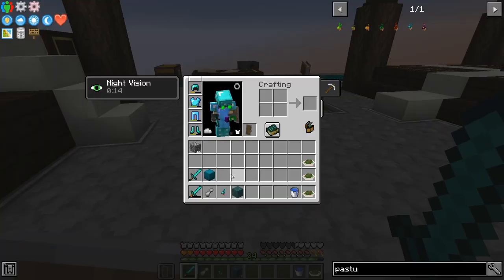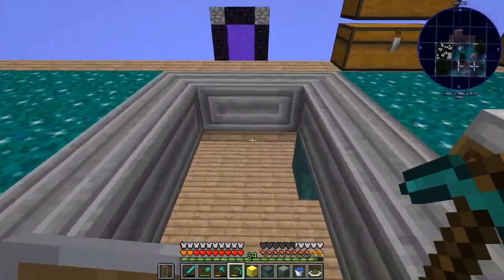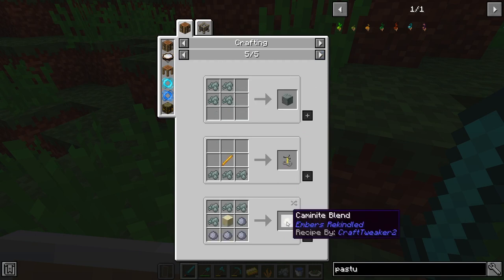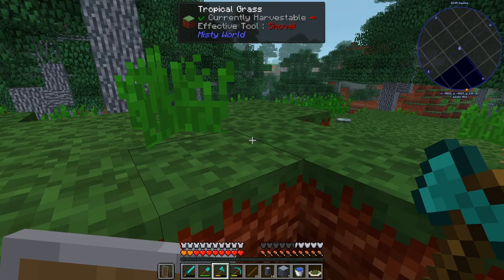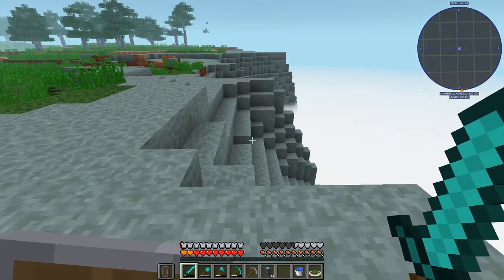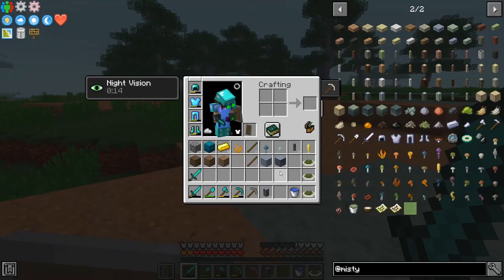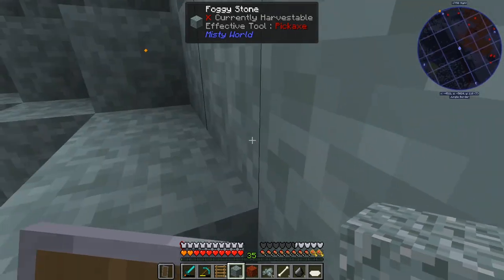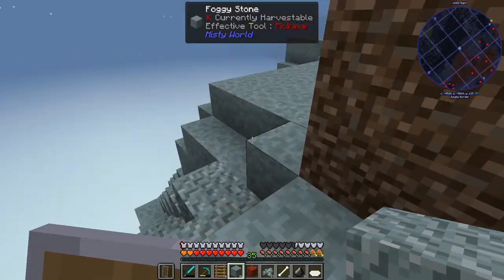Heavens of Sorcery Ep 5 | Magical Skyblock | Upcoming Minecraft Modpack by thephoenixlodge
I'm ready for the misty world, maybe? Ready or not, here I go!

This modpack is still in development and is not yet available to the public. This video is just a preview.

AIRA'S THINGS